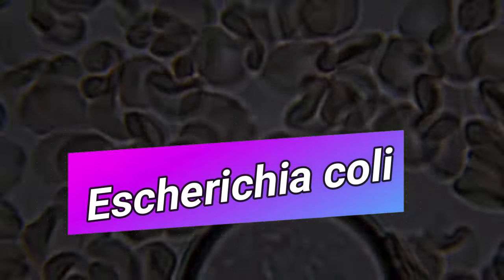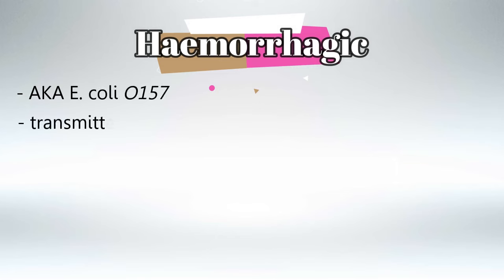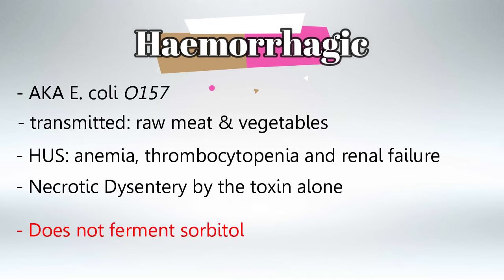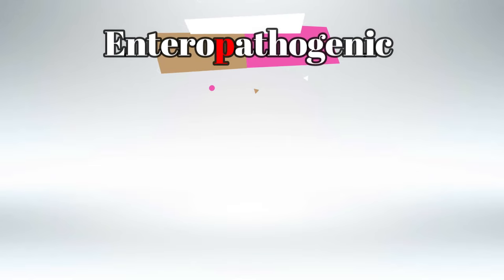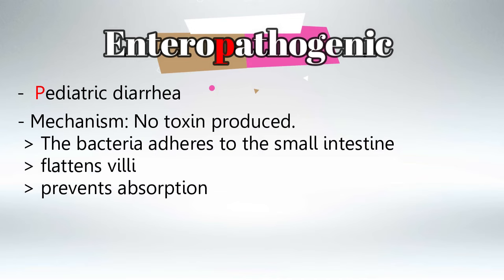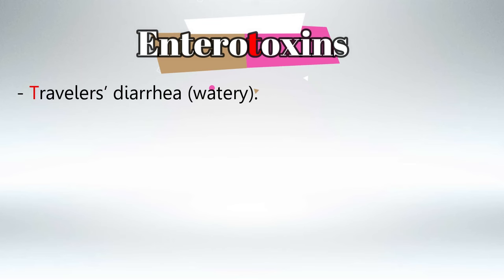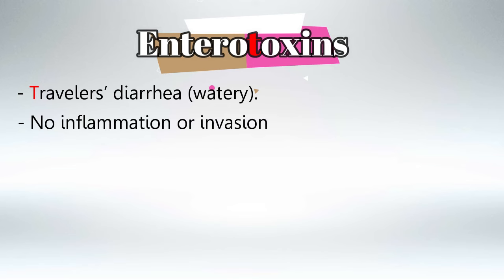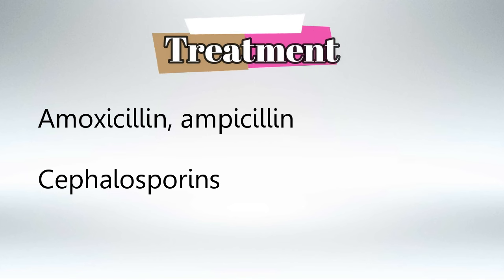E. coli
Escherichia coli, commonly known as E. coli, is a type of bacteria that can be found in the intestines of humans and animals. While many strains of E. coli are harmless and even beneficial, some strains can cause illness and infections. Here are some key points about E. coli:

1. Classification: E. coli is a member of the bacterial genus Escherichia, belonging to the family Enterobacteriaceae. It is a Gram-negative, rod-shaped bacterium.

2. Variety of Strains: There are numerous strains of E. coli, and they can be classified into different groups based on their characteristics and the effects they have on humans. Some strains are considered part of the normal gut flora and aid in digestion and nutrient absorption.

3. Pathogenic Strains: While most strains of E. coli are harmless, certain strains are known to cause illness. These pathogenic strains often produce toxins that can lead to symptoms ranging from mild gastrointestinal discomfort to severe infections. Some well-known pathogenic strains of E. coli include:

   - Enterotoxigenic E. coli (ETEC): Causes traveler's diarrhea by producing enterotoxins that affect the intestines.
   - Enterohemorrhagic E. coli (EHEC): This includes the notorious O157:H7 strain, which can cause foodborne illnesses with symptoms ranging from mild diarrhea to severe bloody diarrhea. It can lead to a condition called hemolytic uremic syndrome (HUS), which can be life-threatening.
   - Enteropathogenic E. coli (EPEC): Causes gastrointestinal infections, especially in infants, and can lead to watery diarrhea.
   - Enteroaggregative E. coli (EAEC): Associated with persistent diarrhea, particularly in developing countries.

4. Transmission: E. coli infections are usually spread through the consumption of contaminated food or water, contact with infected animals, or person-to-person contact in cases of poor hygiene. Undercooked ground beef, raw vegetables, unpasteurized milk, and contaminated water sources are common sources of E. coli contamination.

5. Symptoms: The symptoms of E. coli infections can vary depending on the strain and severity of the infection. Common symptoms include diarrhea (which can be bloody), abdominal pain, vomiting, and fever. In severe cases, complications like HUS can arise.

6. Treatment: In most cases, E. coli infections resolve on their own within a week without the need for antibiotics. However, it's important to stay hydrated and seek medical attention if symptoms are severe or if complications like HUS develop. Antibiotics are generally not recommended for E. coli infections, as they can increase the risk of complications.

7. Prevention: To prevent E. coli infections, it's important to practice good hygiene, thoroughly cook meat, especially ground beef, wash fruits and vegetables before consumption, and avoid consuming unpasteurized dairy products or untreated water from questionable sources.

8. Research and Application: E. coli has been extensively studied and is a key organism in genetics and molecular biology research. It has been used in recombinant DNA technology to produce various proteins and enzymes for medical and industrial purposes.

Remember that E. coli is a diverse group of bacteria, and while some strains are harmful, many are harmless and even beneficial to human health.